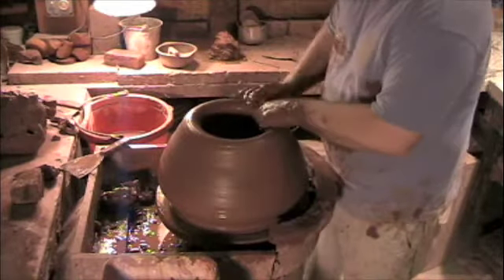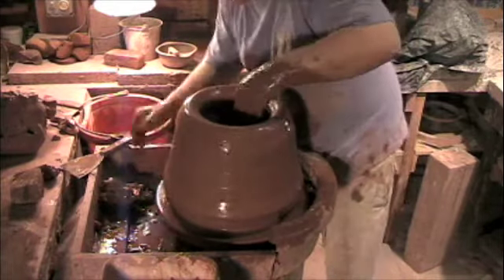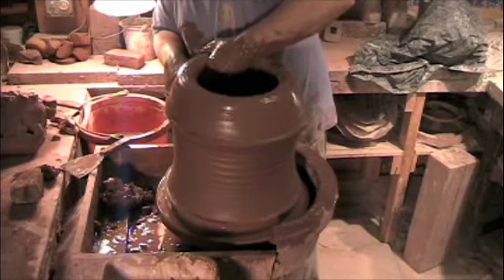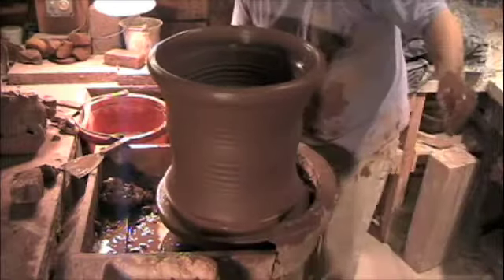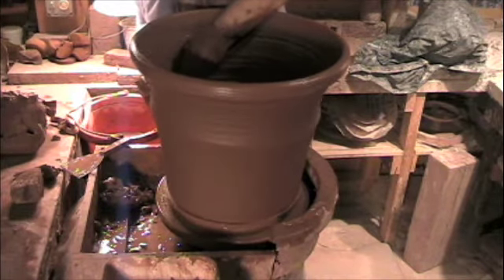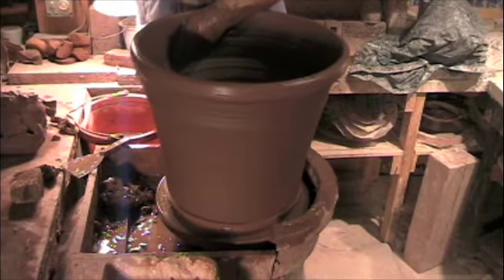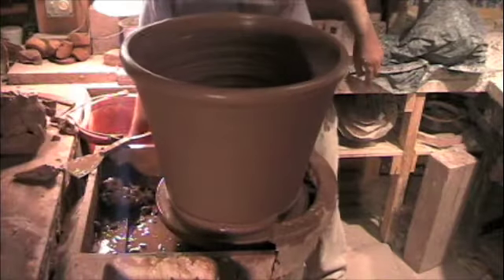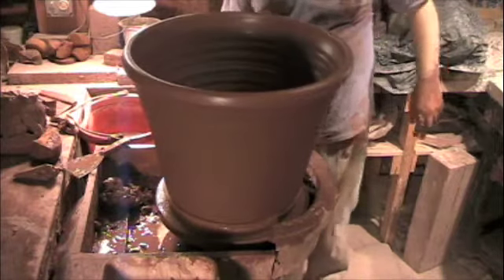CENTERING 50 pounds #2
I have been asked to show how I get 50 pounds of clay centered . Here is one of two clips having a look at moving 50 pounds of clay around the wheel .